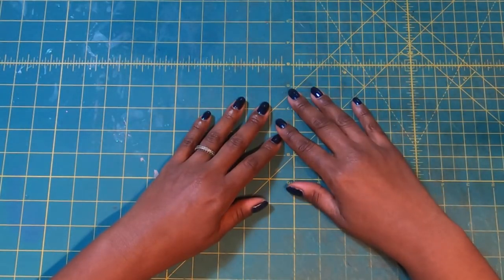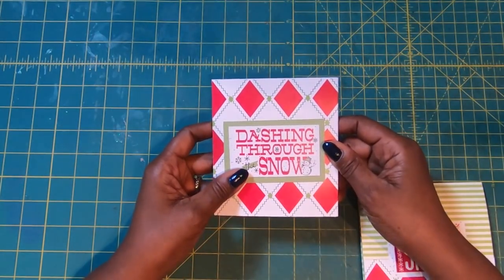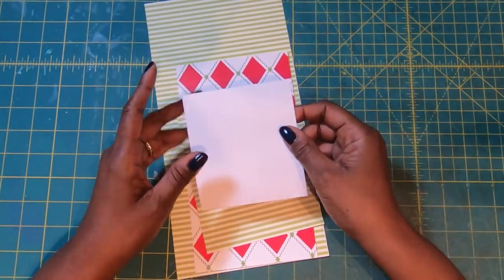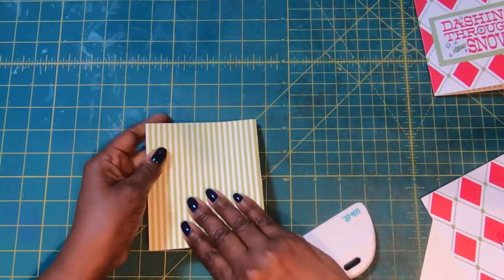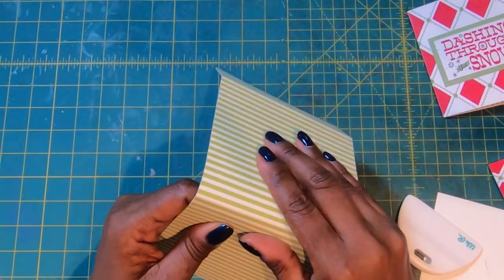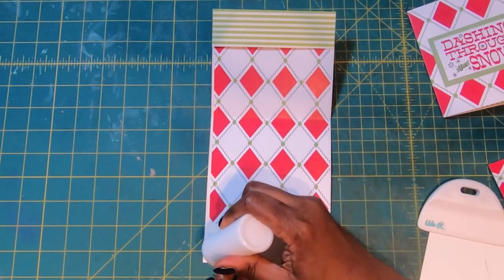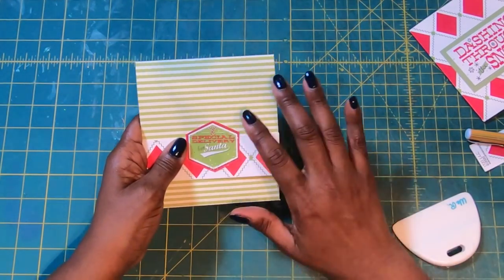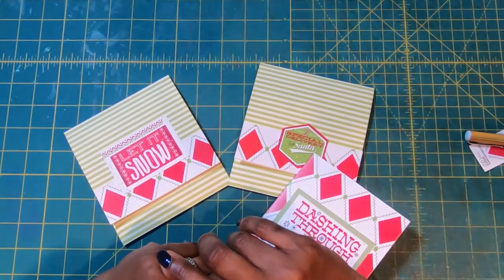⭐️JUST THE CUTEST⭐️ Easy DIY Gift Card Wallet And Gift Card Holder/ THE BESTEST DIY GIFT CARD WALLET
EASY DIY GIFT CARD WALLET AND GIFT CARD HOLDER.  Looking for an easy but upscale way of gifting a gift card?  Then look no further because this  easy diy gift card wallet and gift card holder combo is the cutest and the bestest you will find.  In this video, I will show you a easy way to give the gift of a gift card.  Not only will we be making a gift card holder and gift card wallet combo, but it will also have two pockets for  tucking in little what nots.

BUT WAIT...we are also going to make a custom envelope to hold your finished gift card wallet portfolio.  AWSOME!  Join me and let’s have some fun making the bested gift card wallet and gift card holder

2oz glue bottle I am currently using
1 inch double sided TEAR TAPE
Bone Folder

✏️✏️RANDOM LIVE CHAT GIVEAWAYS(Visible subscribers only are eligible to enter the drawing). On random occasions, I will do giveaways for my live chatter subscribers.  Visible subscribers who are over the age of 18 are able to participate in the giveaway.  Participation is voluntary/up to you and no purchase of any type is required.  What you need to do...(1) Actively participate in the live chat by chatting,  ⭐️⭐️THEN⭐️⭐️  (2) By 9am ET, leave a comment in the comment section of the actual video.  Do both of these things and you’ll be eligible for random live chatter giveaways.  Doing one BUT not both, will not qualify you.  FYI: live chat conversations do not appear as comments after the live chat session has ended.  At 9:00am everyday, I will snapshot all comments received and match them against the chat transcript.  Only those who followed the eligibility rules outlined above will be entered.